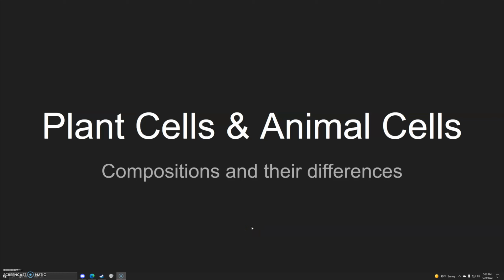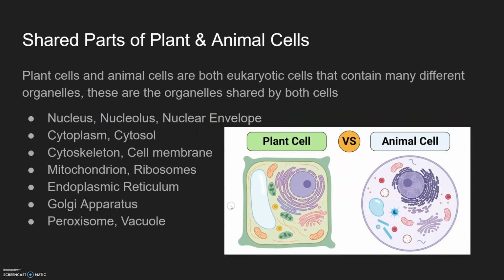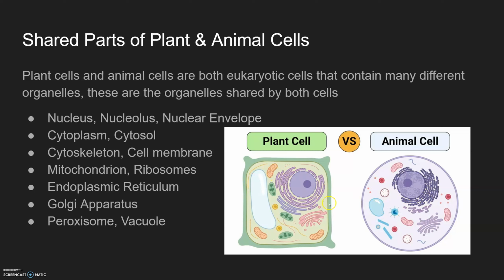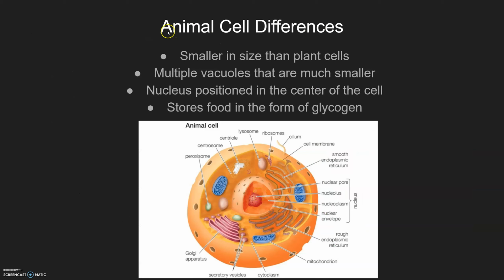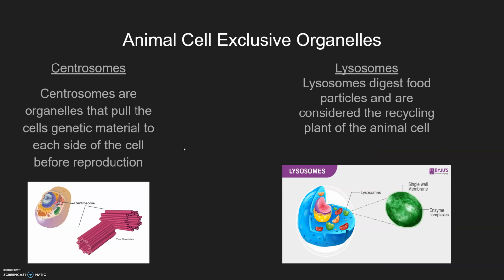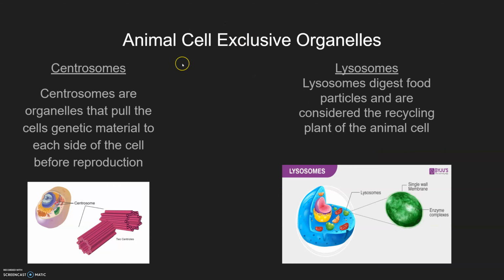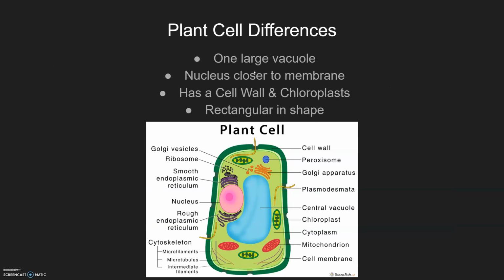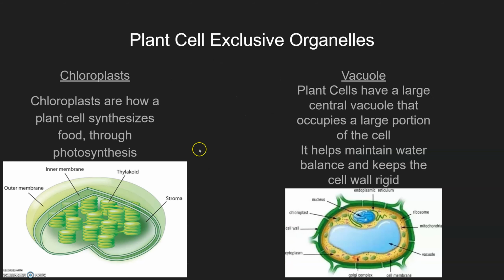Plant & Animal Cells